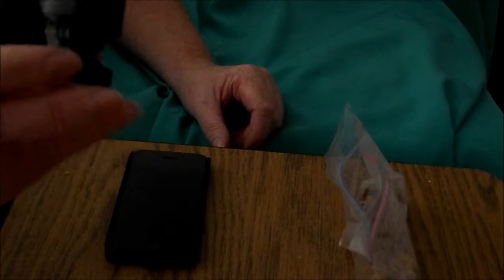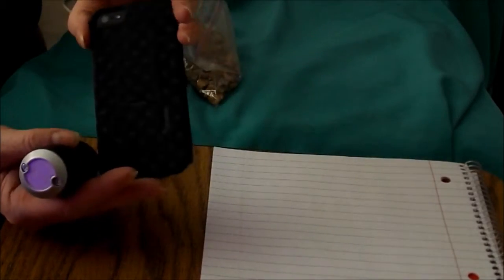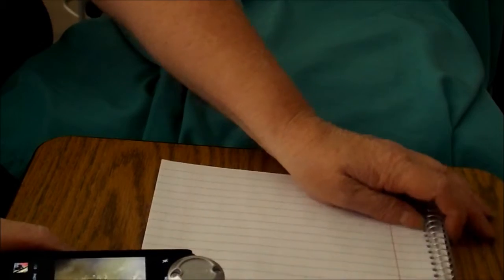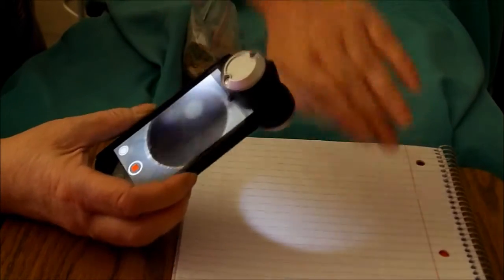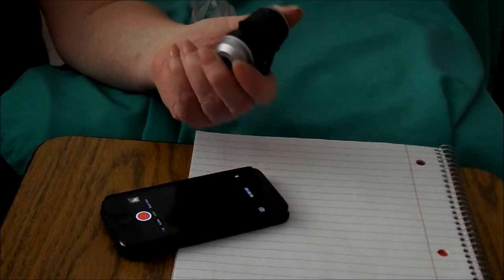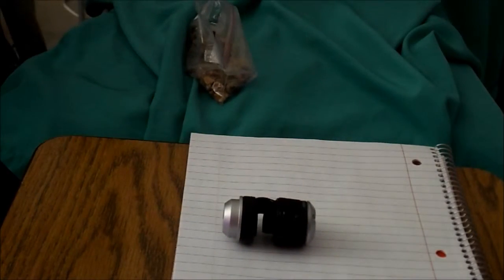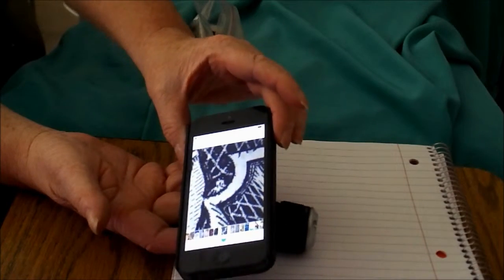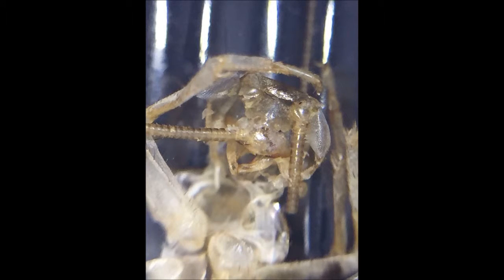AppScope I Phone Microscope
Demonstration video for the Quick Attach AppScope 3X SR41
This is a great accessory for your iPhone and it is fun. Explore the world of the tiny by blowing up your images or videos with a microscope... great educational gizmo for all ages.